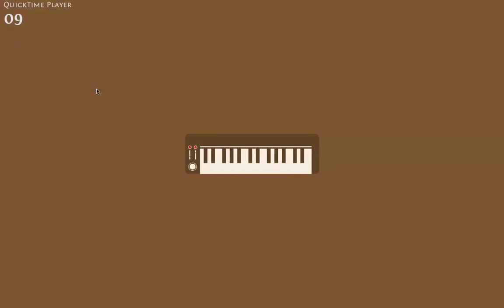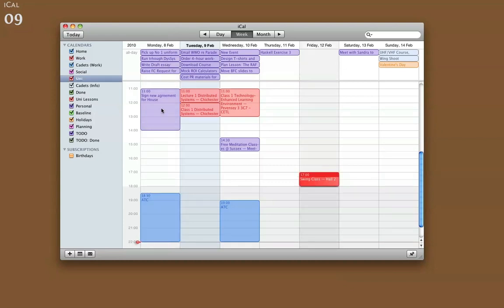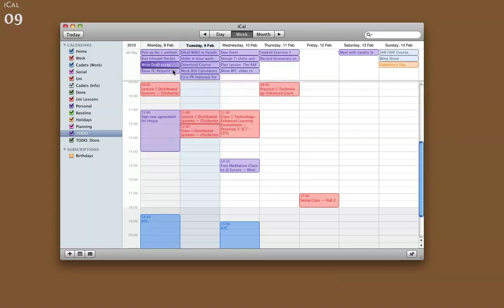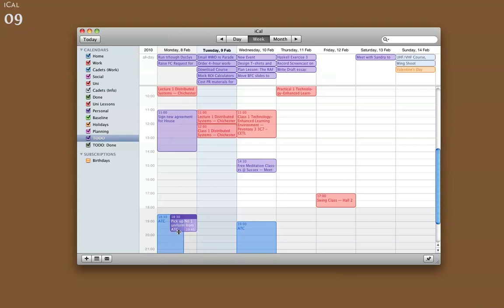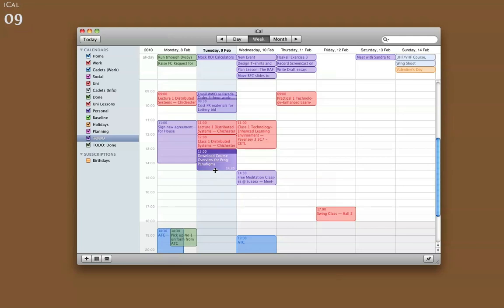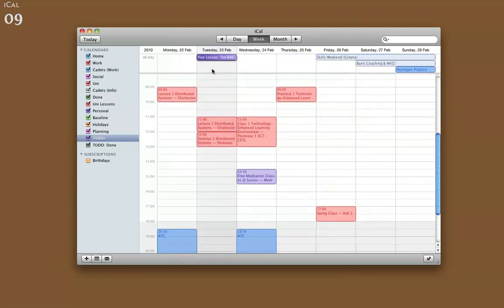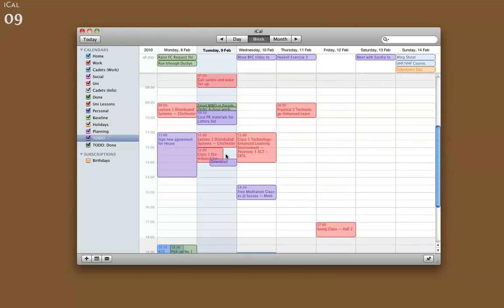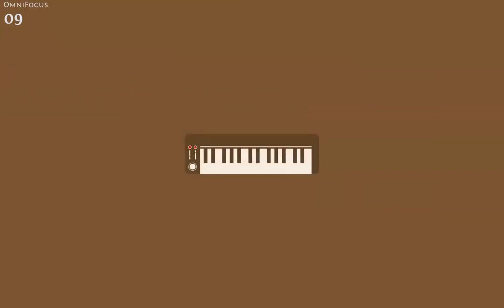Using iCal to manage tasks without the tasks feature.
Shows how I used to manage my task using only iCal. It acts as a Tickler file, daily list, weekly list and records what's been achieved. This is a great system for people that don't have complicated projects to juggle and could be used in conjunction with other GTD methods.